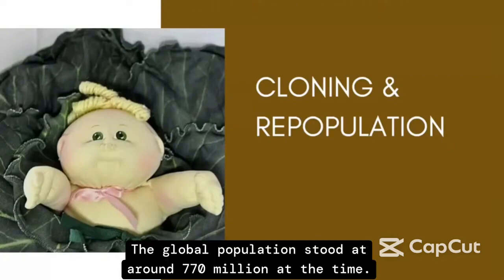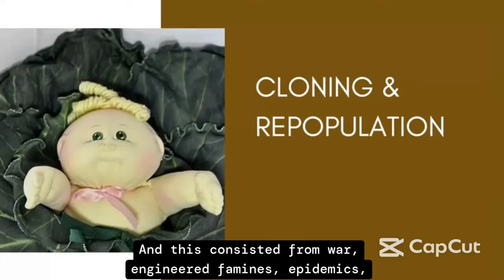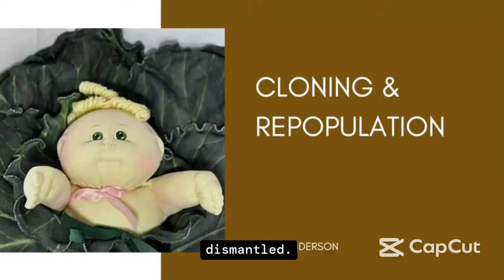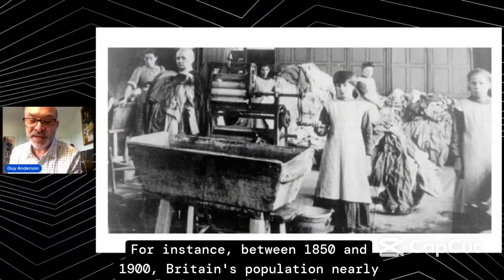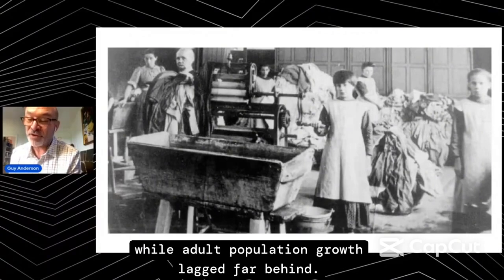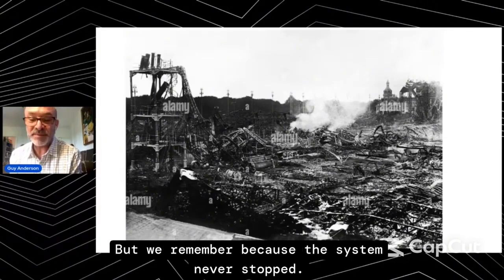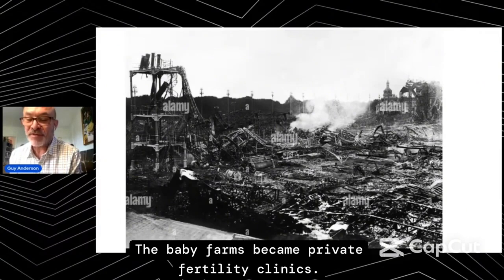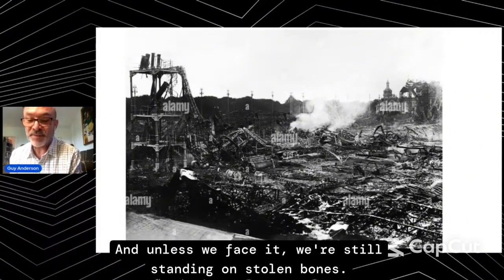Konferencja Tartaria 2025 - Guy Anderson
Guy Anderson był trzecim prelegentem podczas Konferencji Tartaria 2025, która odbyła się 14 czerwca.

Guy bada ukrytą historię strategii ponownego zaludniania po demograficznych zawirowaniach około roku 1776. Zajmuje się tematem wykorzystywania dzieci, wymazywania matek z przekazu historycznego oraz kulturowymi reprezentacjami, które kształtowały społeczne postrzeganie reprodukcji. W dyskusji poruszono ruch pociągów z sierotami, uprzemysłowienie dzieciństwa oraz systemową traumę, jakiej doświadczyły dzieci rdzenne, co ostatecznie ukazuje mroczną narrację o uprzedmiotowieniu i utracie.

Guy i Elisabeth zagłębiają się w tematy historycznych niesprawiedliwości, znaczenia pamięci oraz konsekwencji kontroli społecznej poprzez klonowanie i manipulację świadomością. Konfrontują się z dziedzictwem wymazanych historii, badają istnienie podziemnych cywilizacji i rozmawiają o przebudzeniu indywidualnej świadomości w obliczu systemowego ucisku.

Dialog podkreśla potrzebę osobistej sprawczości oraz odrzucenia uległości wobec skorumpowanych systemów, zachęcając słuchaczy do odzyskiwania swojej mocy i kwestionowania narracji narzuconych przez rządzących.

Podsumowanie
Globalna populacja gwałtownie wzrosła pomimo masowych zgonów.
Dzieci odegrały kluczową rolę w ponownym zaludnianiu po 1776 roku.
Kulturowe przedstawienia dzieci często oddzielały je od macierzyństwa.
Ruch pociągów z sierotami był przykładem wykorzystywania dzieci.
Uprzemysłowienie silnie opierało się na pracy dzieci.
Kobiety były systematycznie wymazywane z narracji o ponownym zaludnieniu.
Dzieci rdzenne doświadczały poważnej traumy i wymazania kulturowego.
Fenomen „Cabbage Patch” (Dzieci z Kapusty) odzwierciedla społeczne postrzeganie reprodukcji.
Pokazy inkubatorów uprzedmiotawiały życie niemowląt, czyniąc z niego widowisko.
Narracje historyczne często pomijają obecność dorosłych w tym okresie.
Pamięć jest kluczowa w konfrontacji z historycznymi niesprawiedliwościami.
Wymazywanie tożsamości ma długotrwały wpływ na społeczeństwo.
Klonowanie i manipulacja świadomością to wciąż aktualne zagrożenia.
Podziemne cywilizacje mogą skrywać klucze do naszej przeszłości.
Przebudzenie się na rzeczywistość wymaga osobistego wyboru i sprawczości.
Historyczne narracje są często wybielane i odwrócone.
Ważne jest, by mówić w imieniu tych, którzy zostali zapomniani.
Społeczna kontrola opiera się na uległości i ignorancji.
Indywidualne wybory mogą zakłócić systemowy ucisk.
Zmiana musi pochodzić z wewnątrz, a nie od zewnętrznych autorytetów.

Ksiązki w języku polskim dostępne na Amazon.pl

Tesla i Dzieci z Kapusty
Powstanie klonów: Dzieci z Kapuścianego pola